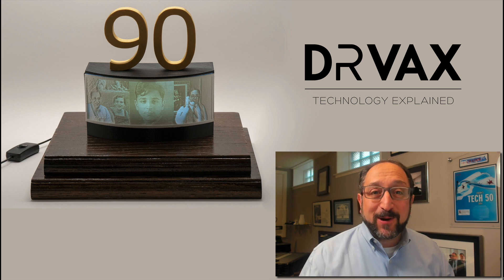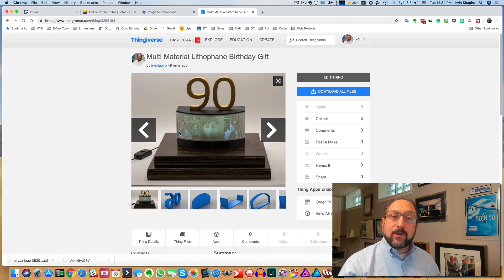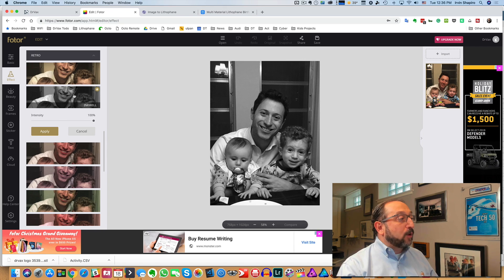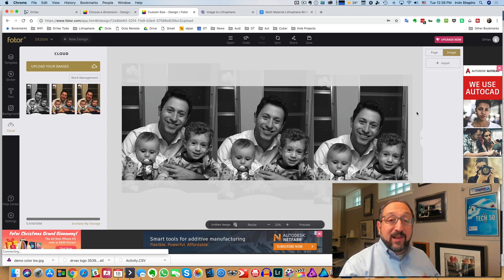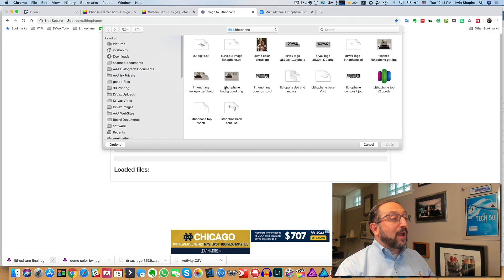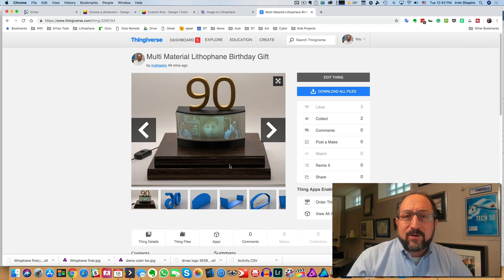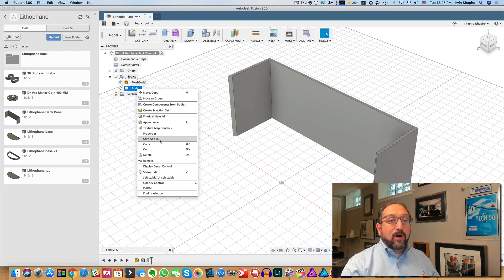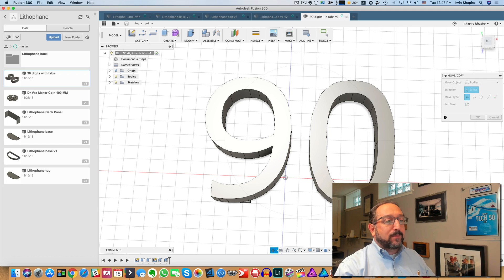How to Design a Lithophane. Part 1 of 3.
This video demonstrates how to prepare a photograph, convert it into a Lithophane and then design a frame using Fusion 360.

A Lithophane is an image 3d carved into a flat surface and then light from behind.   The completed image looks like a black and white slide.   Lithophanes were first produced in the 1830s.

Irv